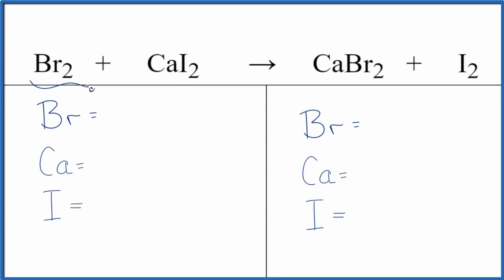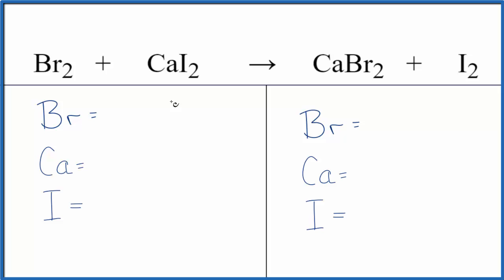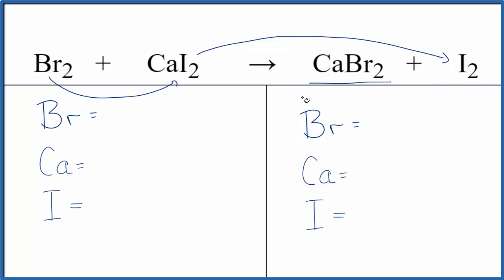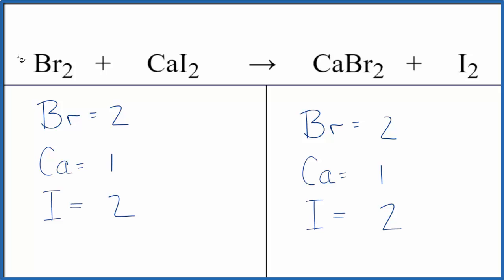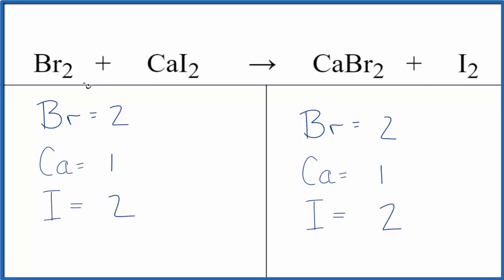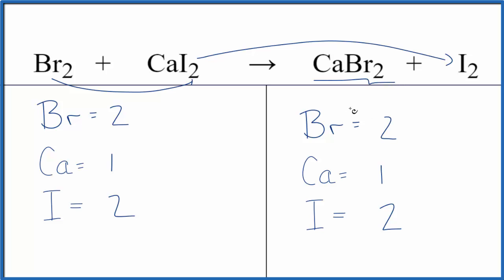Balancing the Equation Y(NO3)2 + GaPO4 (and Type of Reaction)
To balance the chemical equation Y(NO3)2 + GaPO4 = YPO4 + Ga(NO3)2 you first must correctly count all of atoms on each side of the chemical equation.

When we balance an equation like Yttrium (III) nitrate + Gallium phosphate our goal is to provide the correct coefficients for each compound. The coefficient is the number that goes in front of the compound.

To balance Y(NO3)2 + GaPO4 = YPO4 + Ga(NO3)2 you'll need to be sure to count all of atoms on each side of the chemical equation.

Once you know how many of each type of atom you can only change the coefficients (the numbers in front of atoms or compounds) to balance the equation for Yttrium (III) nitrate + Gallium phosphate.